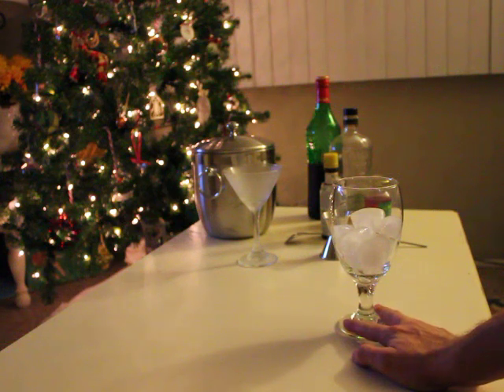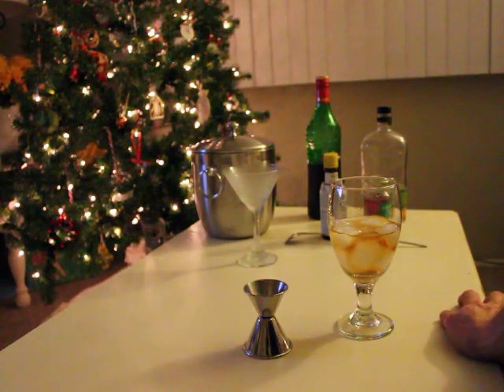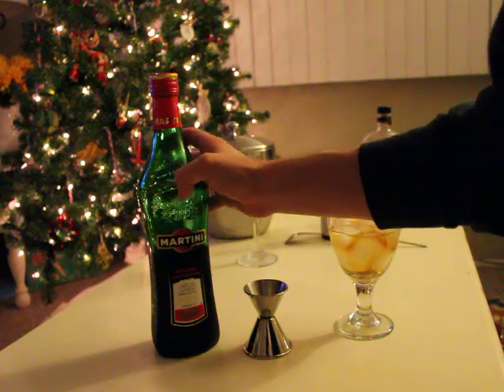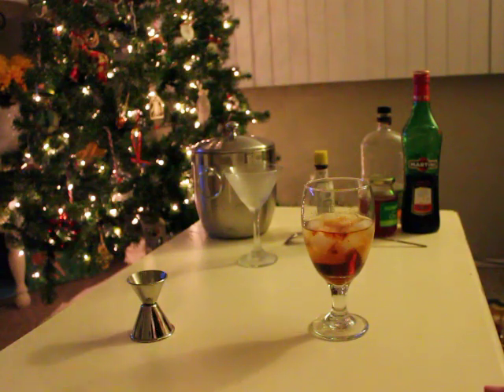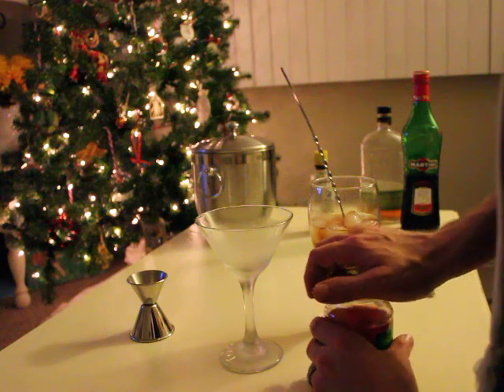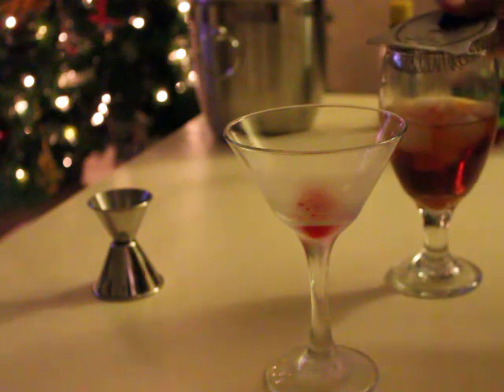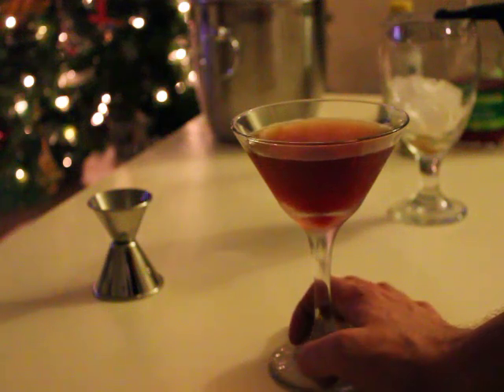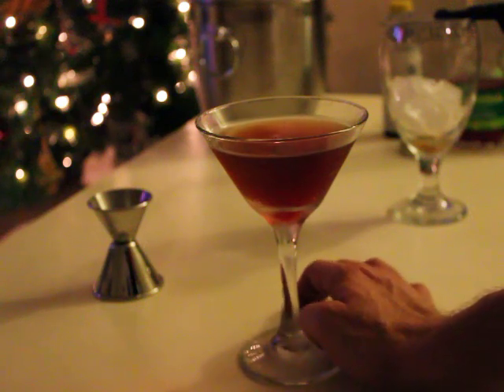[archive] ASMR Mixology Episode 3: Manhattan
Manhattan recipe:
-2.5 oz rye whiskey
-1 oz sweet vermouth
-1 or 2 dashes of bitters